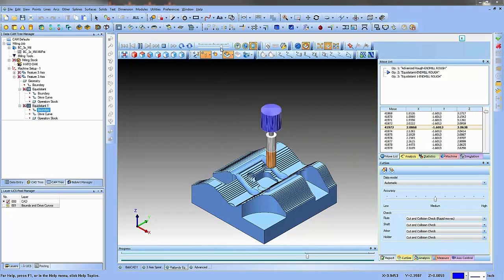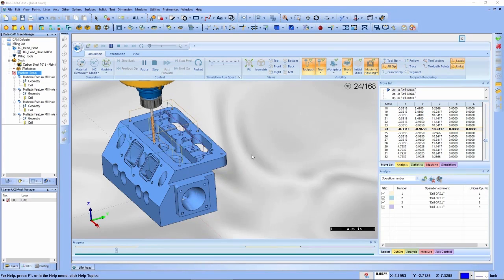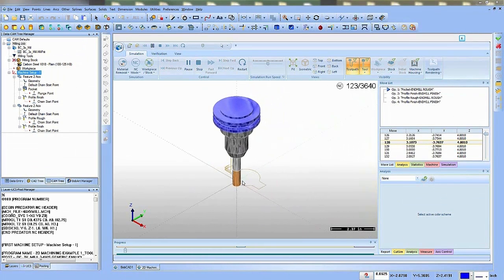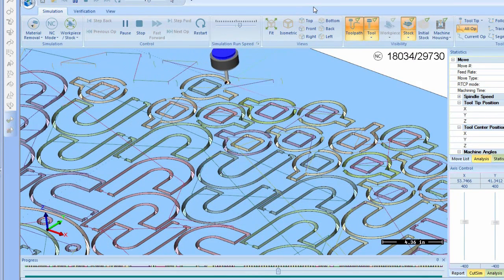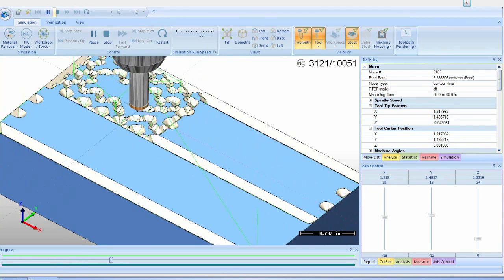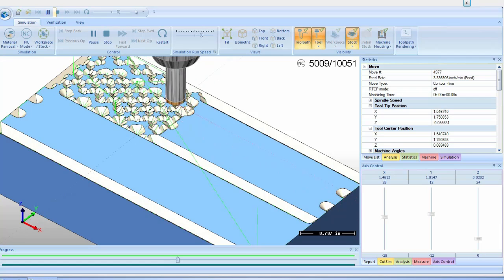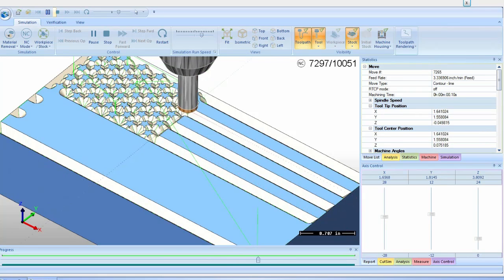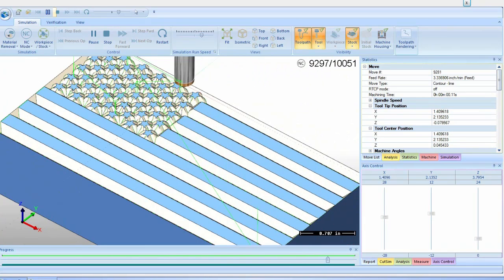Memorial Day Machining with BobCAD-CAM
Use BobCAD-CAM & BobART to incorporate the American Flag into a custom part for Memorial Day.

BobCAD-CAM Corporate
28200 U.S. Highway 19 N., Suite E

International Offices
Columbia Office
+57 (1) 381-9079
Mexico Office